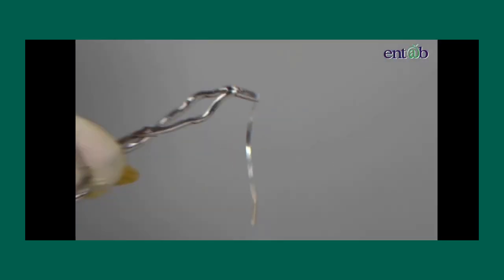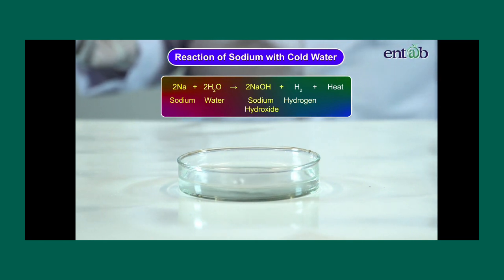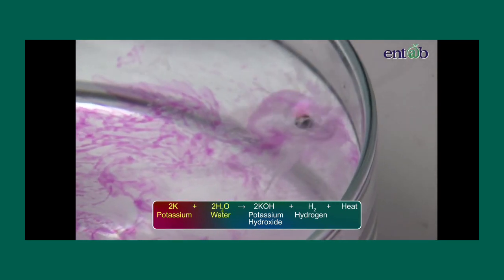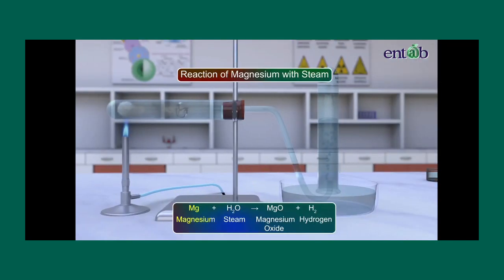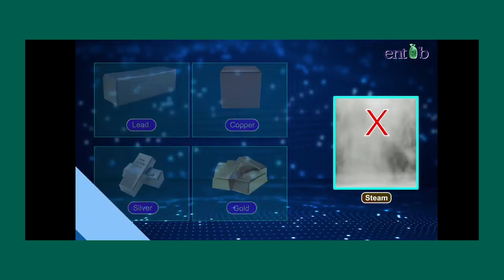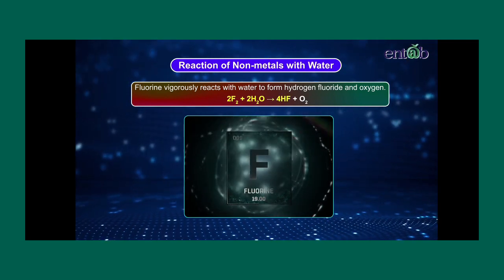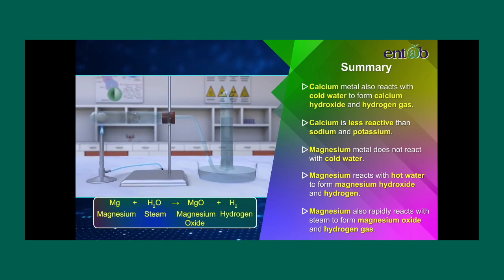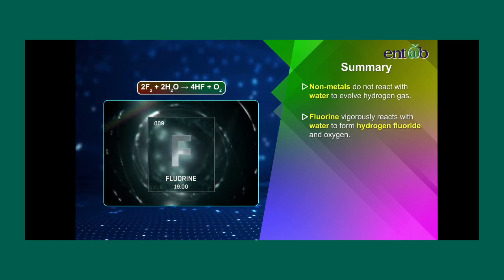Chemical Reaction of Metals and Non-Metals with Water || Class 10 (Very Simple and Easy Explanation)